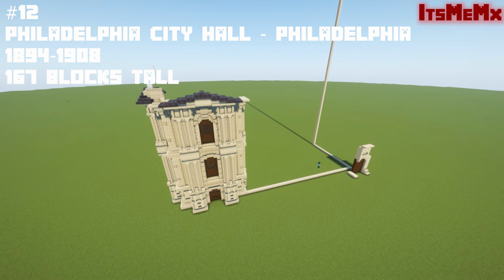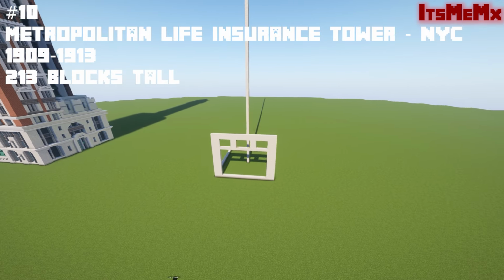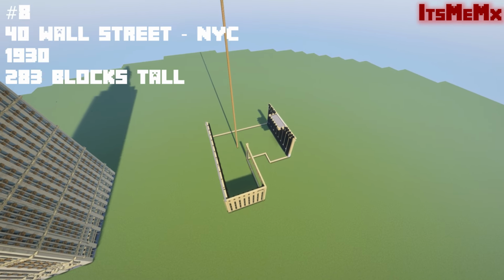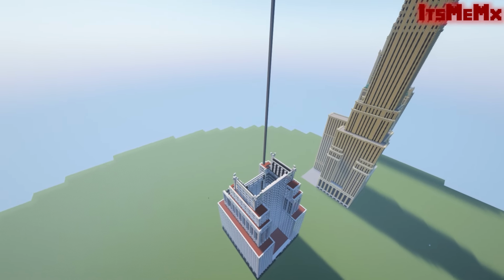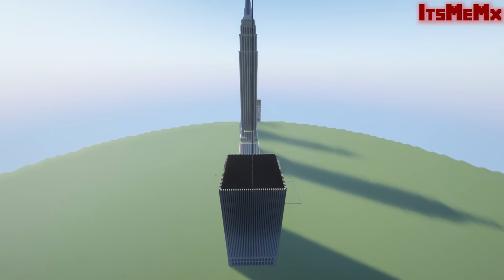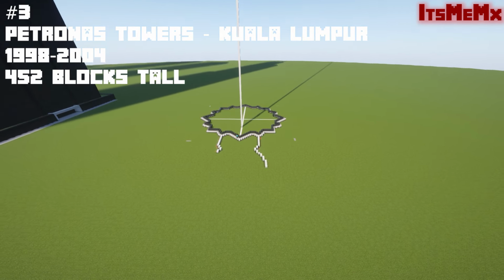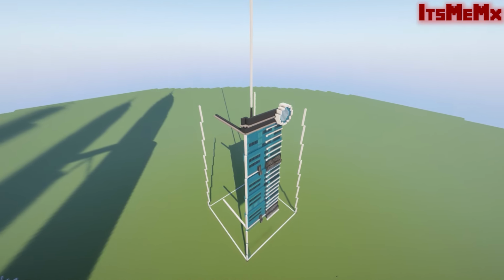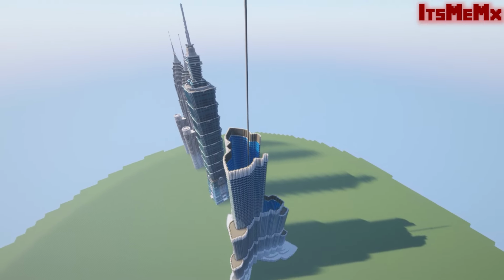I Built EVERY TALLEST BUILDING in the world in Minecraft!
Hello! I built the history  of the tallest buildings in the world in Minecraft, so I built each next tallest building throughout history! This took me over a month to build so I hope you enjoy!

Chapters:
0:00 Intro
0:20 Philadelphia City Hall
0:48 Singer Building
1:24 Metropolitan Life Insurance Tower
1:54 Woolworth Building
2:43 40 Wall Street
3:14 Chrysler Building
3:55 Empire State Building
4:26 World Trade Center
5:00 Sears Tower
5:42 Petronas Towers
6:22 Taipei 101
6:57 Burj Khalifa
8:24 Showcase of all buildings